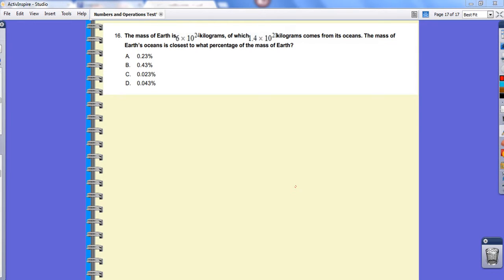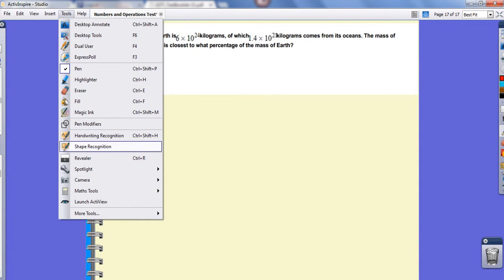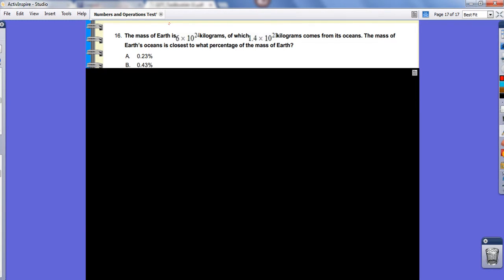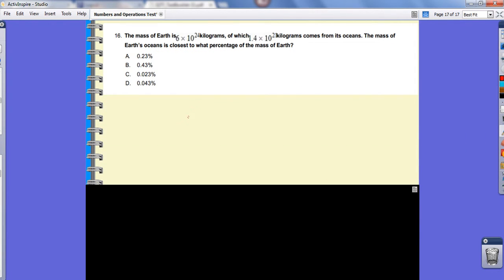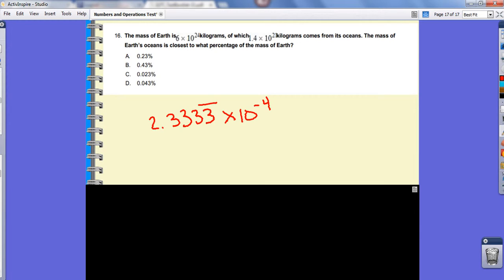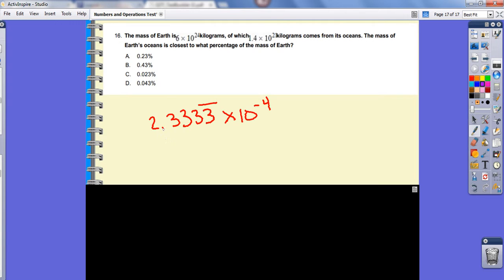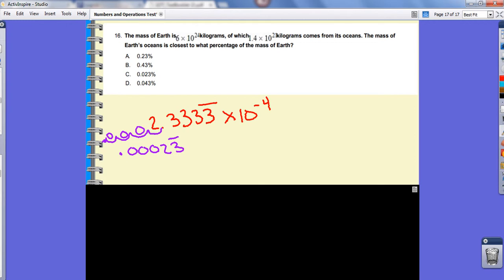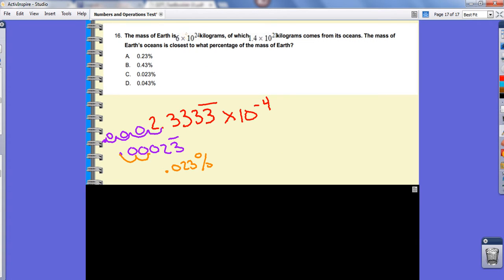Number and Operations Test question 16